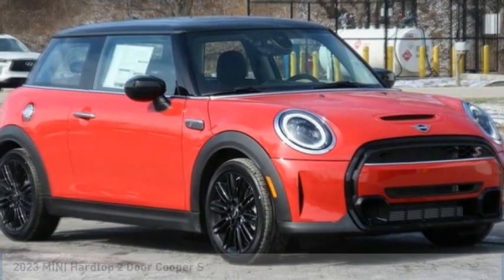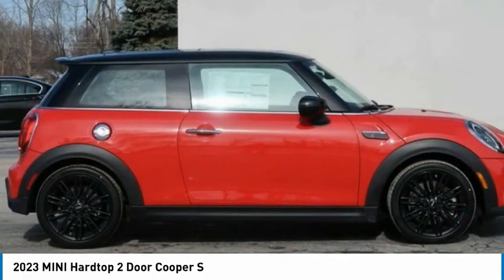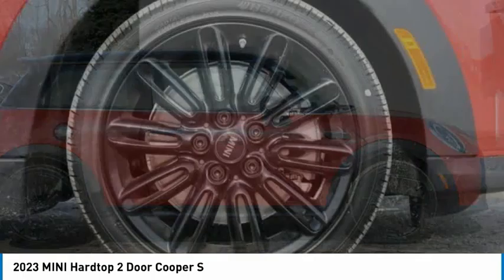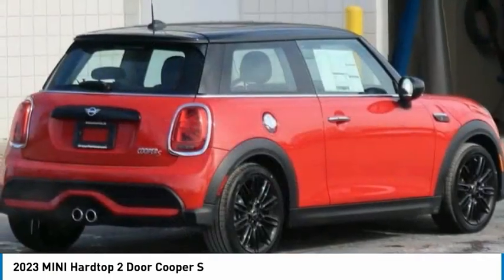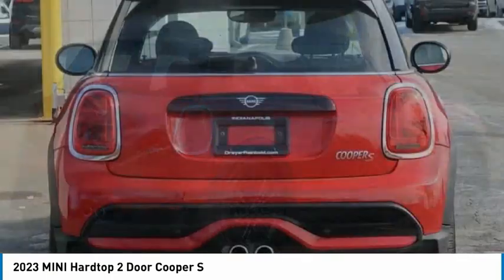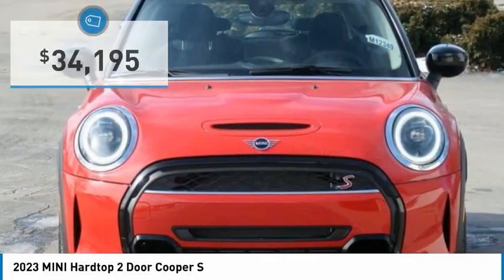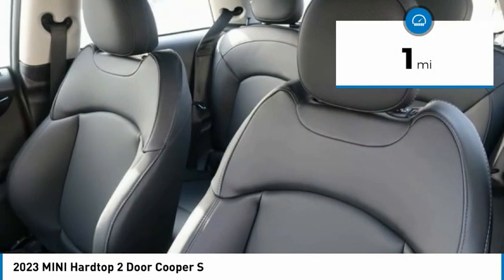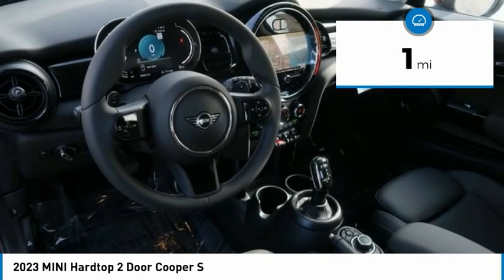2023 MINI Hardtop 2 Door M12349